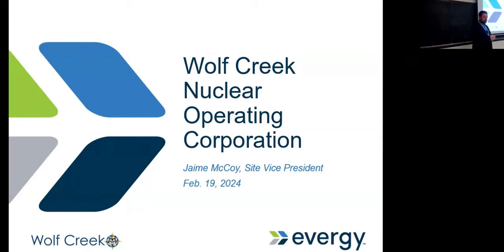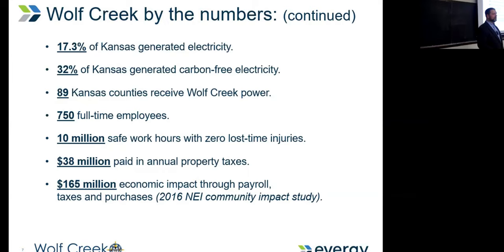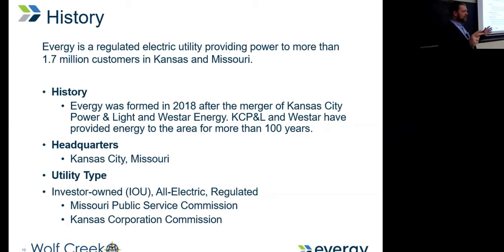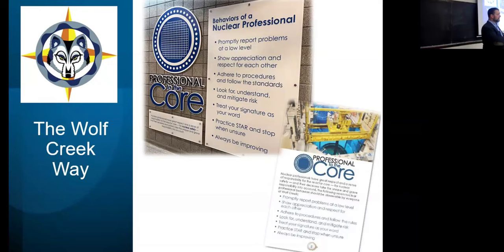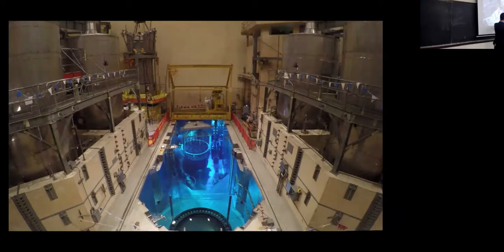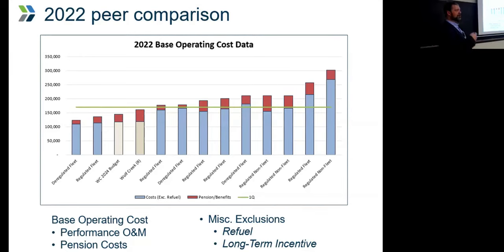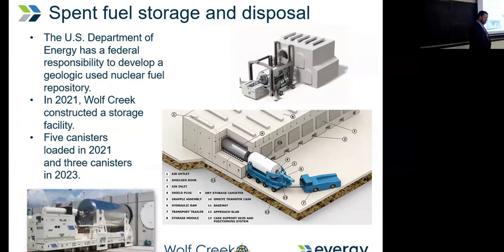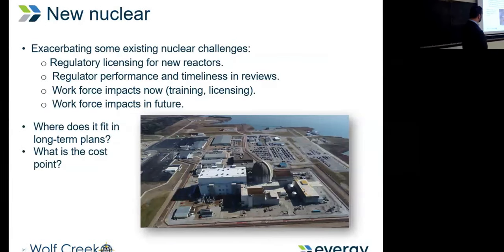Jaime McCoy, Site Vice President of Wolf Creek Nuclear Operating Corporation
This seminar was given by Jaime McCoy, who is the site vice president of Wolf Creek Nuclear Operating Corporation. His seminar included an overview of nuclear power, and Wolf Creeks involvement in the future of it!

🌟If you would like to know more about are events and programs visit nuclear.mst.edu and check out our social medias! 🌟